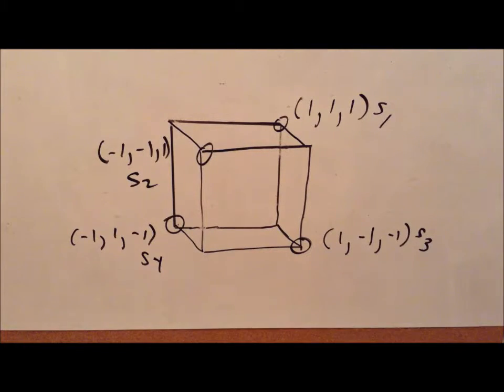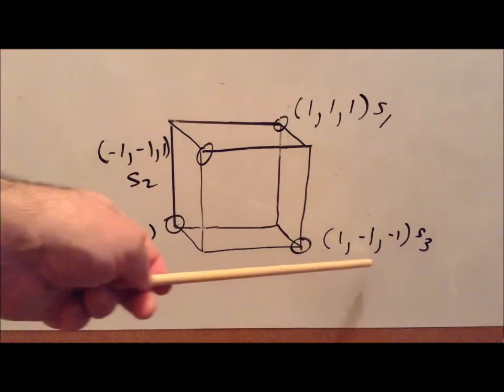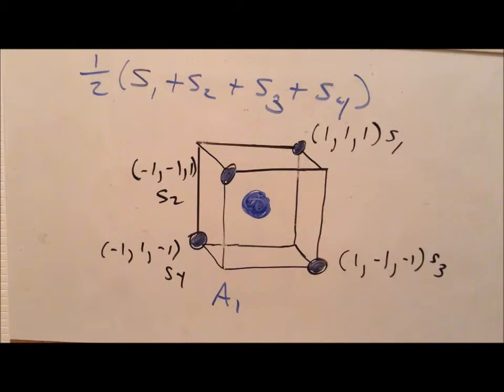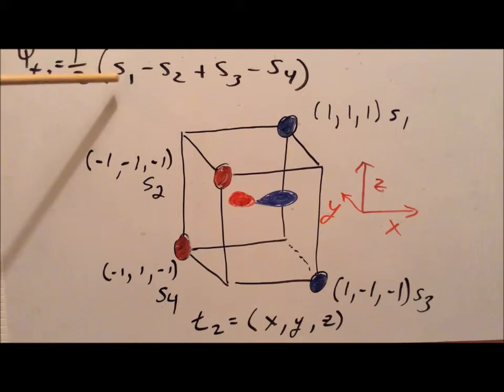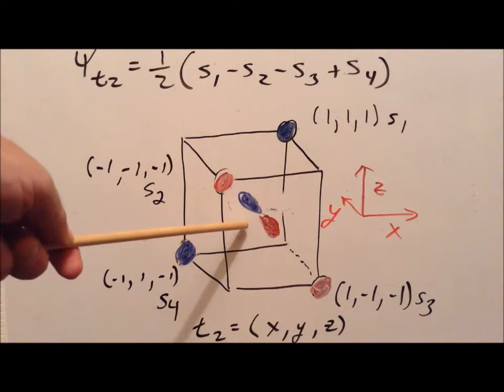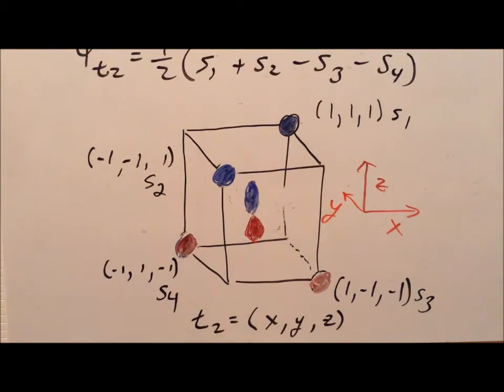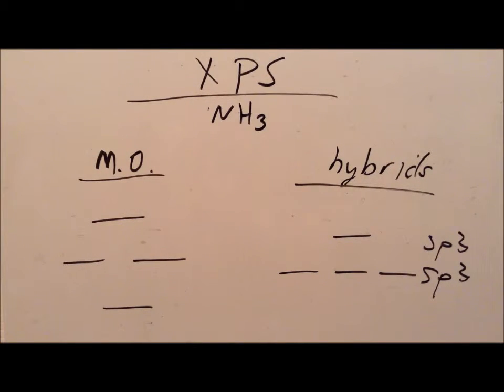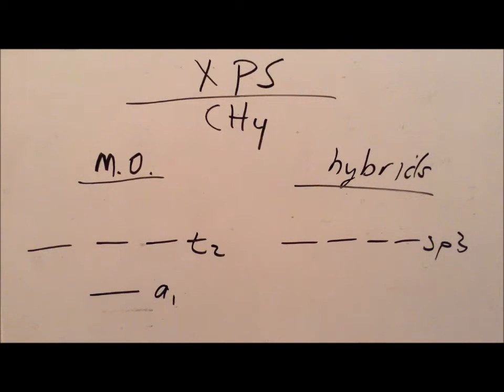Symmetry: episode 117, part 1 (molecular orbitals of tetrahedral complexes)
00:21   Labeling of coordinates for tetrahedron
04:22   "Squeakers" the rat
04:36   a1 molecular orbital
06:01   First t2 molecular orbital
08:34   Second t2 molecular orbital
11:15   Third t2 molecular orbital
13:37   MO theory v. hybrid orbitals - water
14:50   MO theory v. hybrid orbitals - ammonia
15:52   MO theory v. hybrid orbitals - methane
17:13   Paper models of methane molecular orbitals

"Kim Method" - derivation of the molecular orbitals of methane, and tetrahedral transition metal complexes using the Correspondence Theorem. Stars "Squeakers" as the a1g rat.